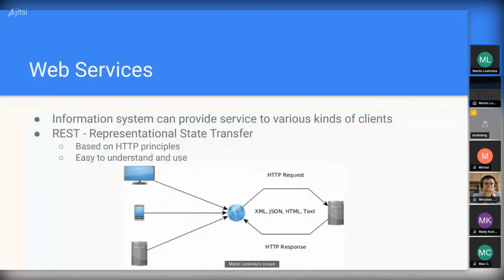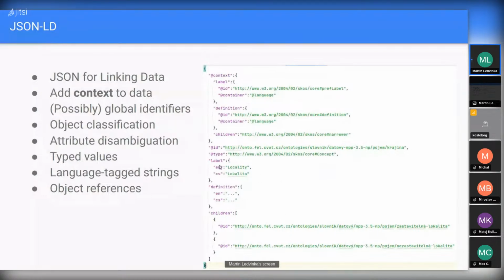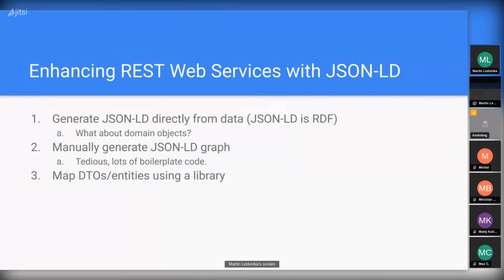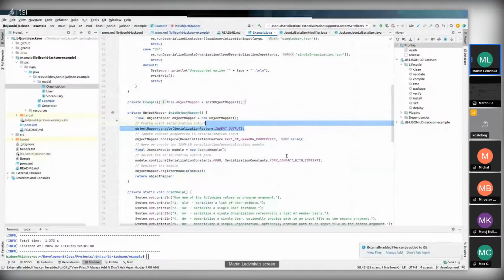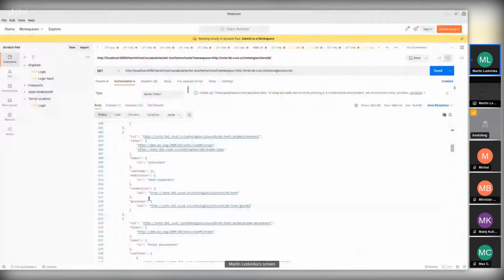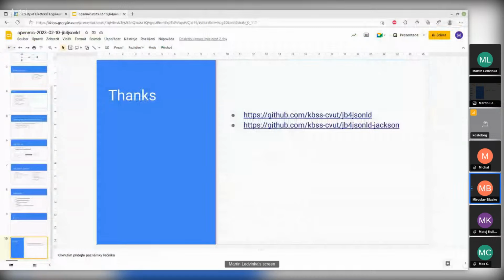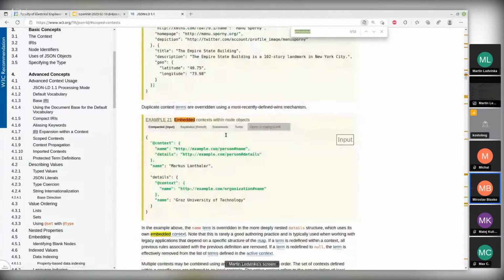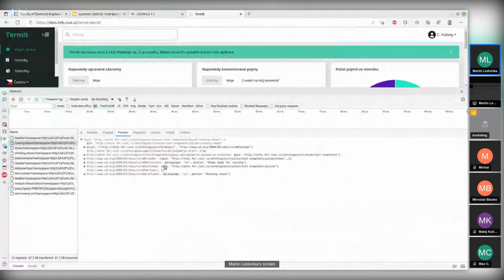Open mic - Martin Ledvinka: Giving semantics to Web Services with JSON-LD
Open mic on the 10th February took by Martin Ledvinka focused on JSON-LD.

REST is nowadays the most popular architecture for building Web services. However, data produced by REST Web services assume their consumers have prior knowledge of their structure and meaning.

JSON-LD is a lightweight data format that can be used to provide easily accessible context in a backwards-compatible way.

In this talk, we will discuss the options of using JSON-LD to enhance REST Web service output with contextual information without requiring significant development costs on either server and client side.